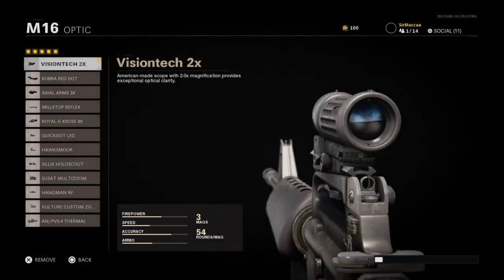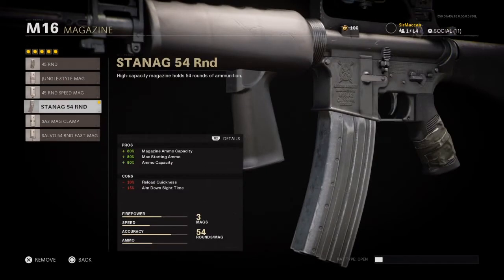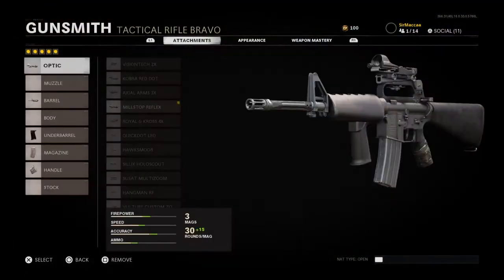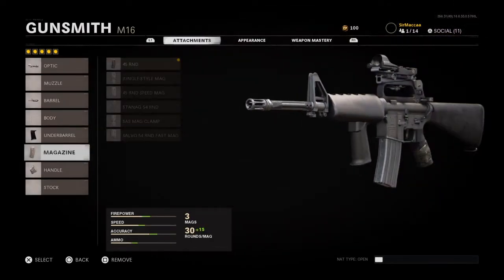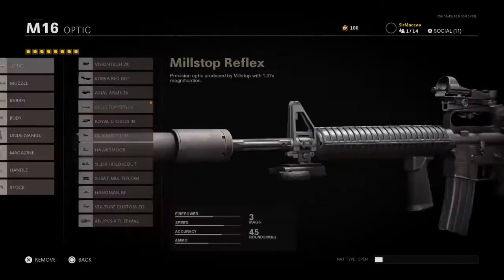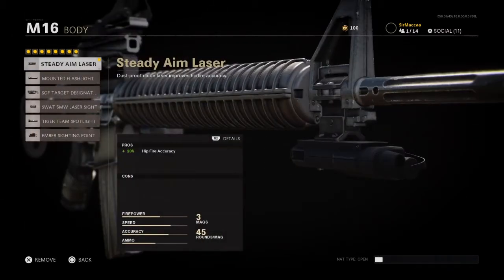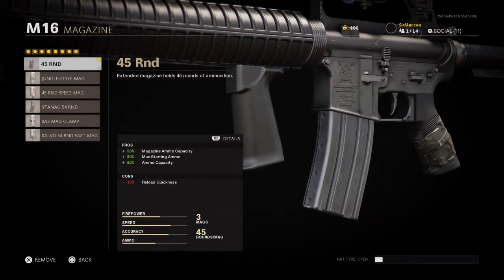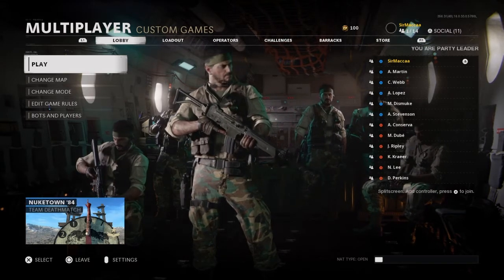TOP BEST #3 M16 CLASSES THAT ARE OP